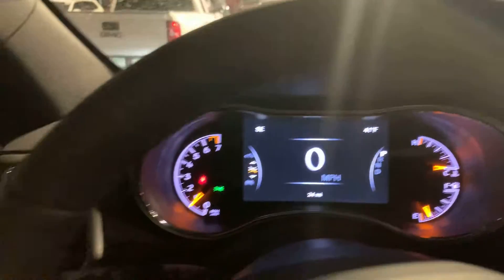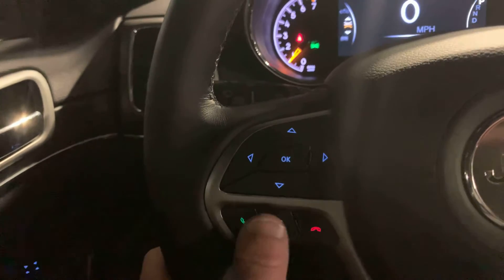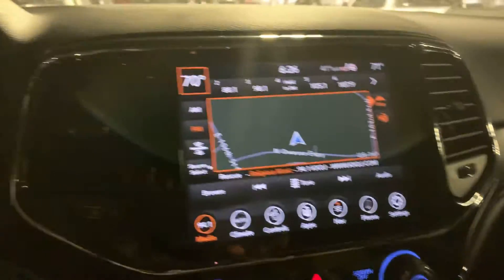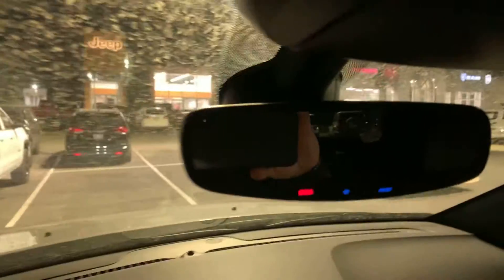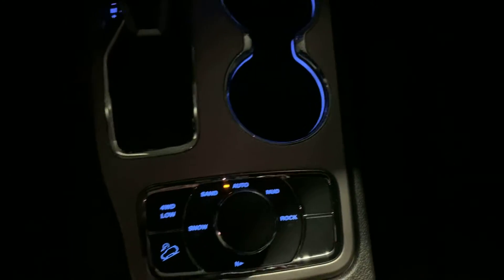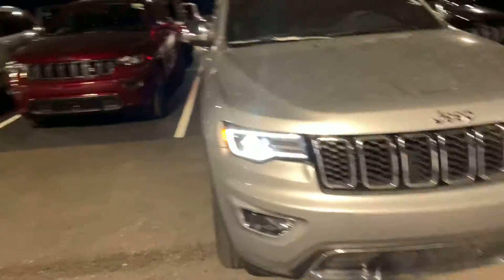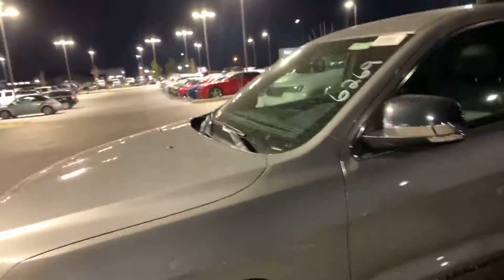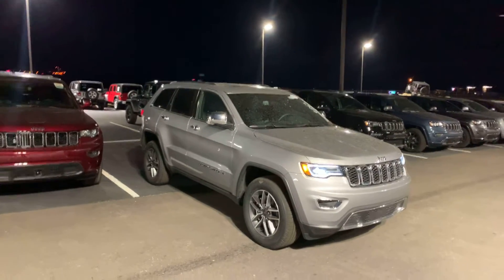DT5792 2021 Grand Cherokee Limited for Marty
2021 Grand Cherokee Limited